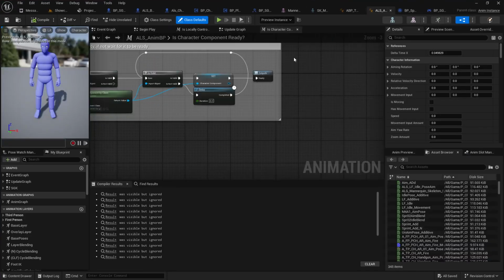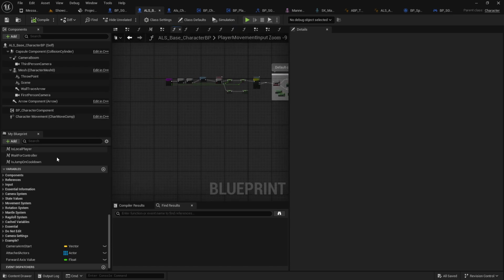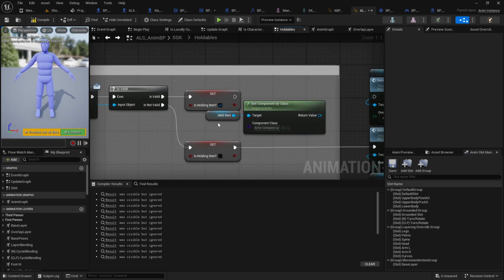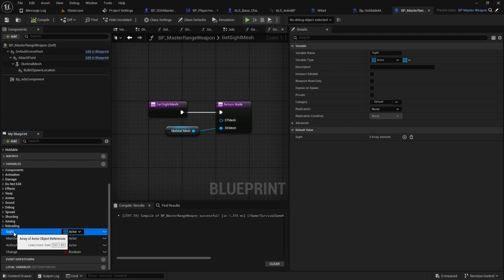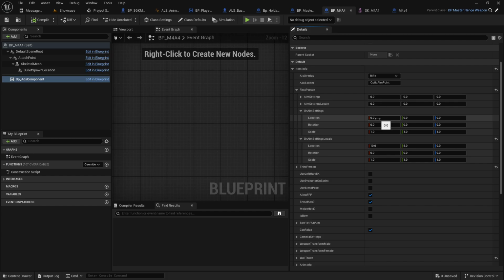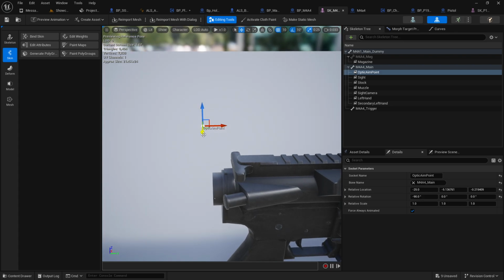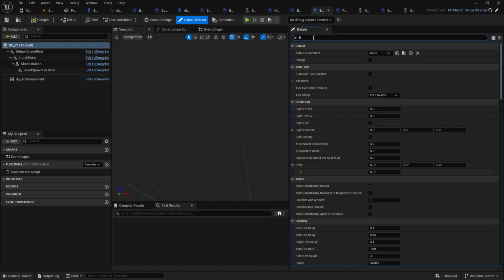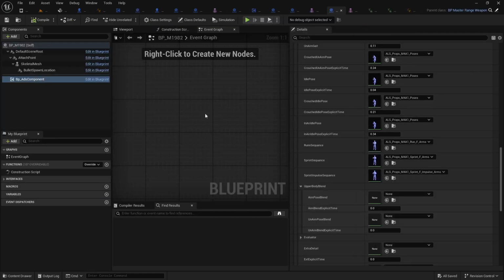AlsV4 Into SgkV2 Part 2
If interterested with my als v4 ads project and wants to follow along